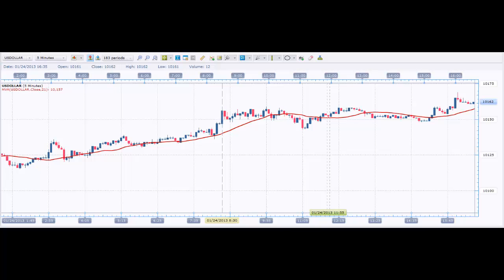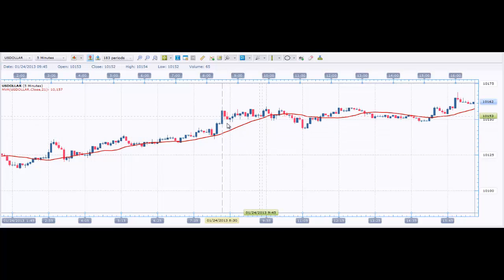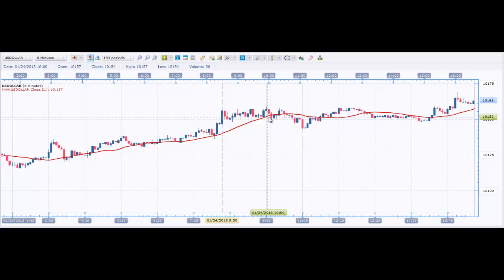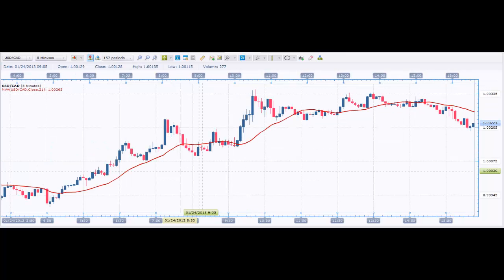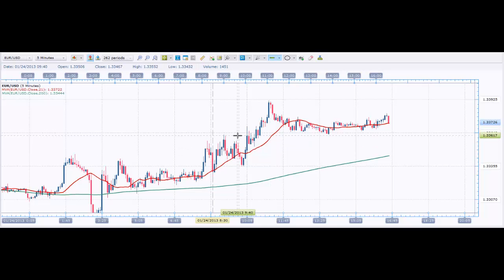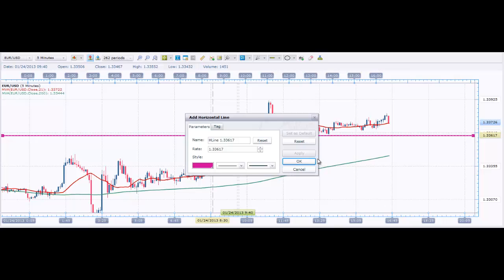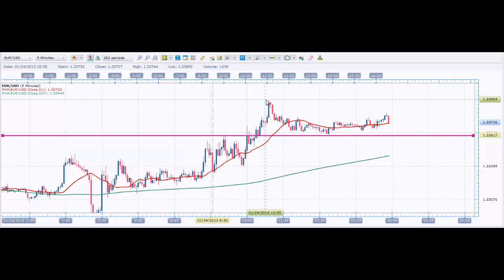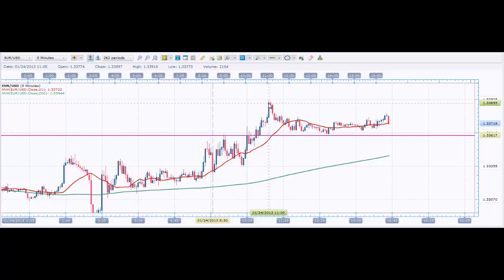Results US Initial Jobless Claims Jan 24, 2013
Results of US Initial Jobless Claims release Jan 23, 2013